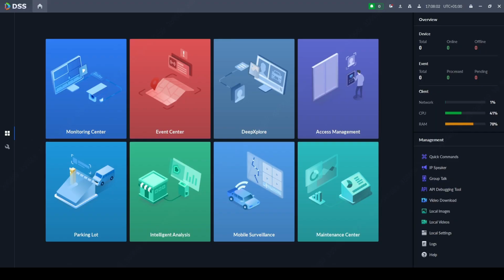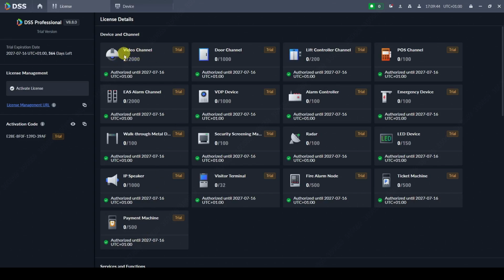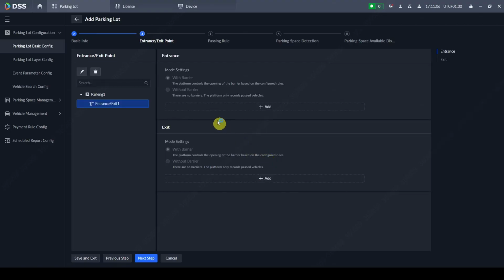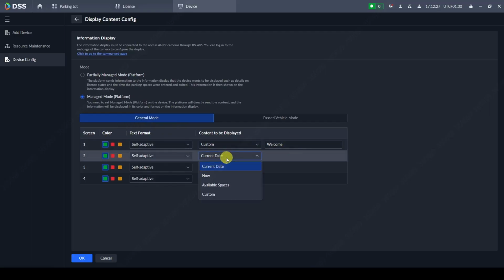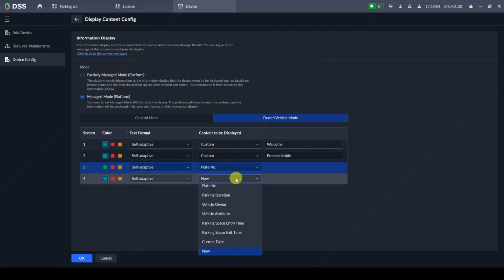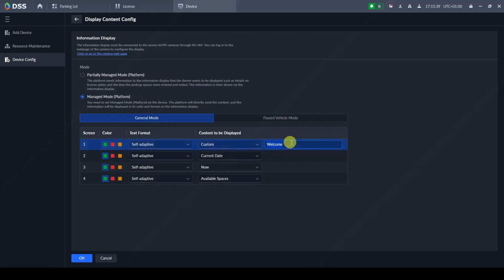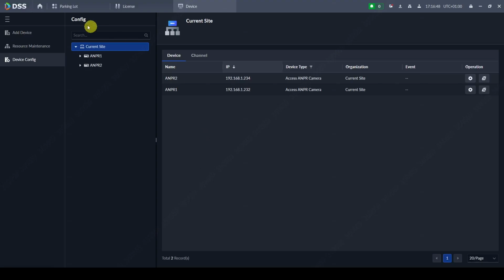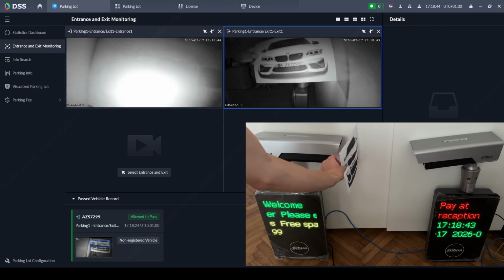How to setup ITC/ANPR camera with display in DSS, Welcome or Exit screen for parking lot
In this tutorial video we are demnostrating how to connect the camera in order to use it in Parking lot and how to setup the display which is conneceted through RS485 to camera. There is no need to go to web gui of the camera for display setup. Moreover display is then fully managed by DSS

00:00 Intro
00:03 How to connect ITC with display
01:28 Licensing of ITC with display
02:00 How to add ITC with display to parking lot
03:13 How to set up display from DSS
08:37 Finish set up of the parking lot
09:18 Testing the ITC with display
10:35 Outro